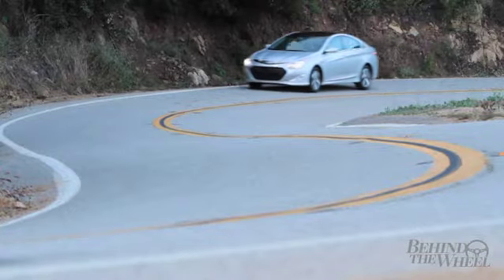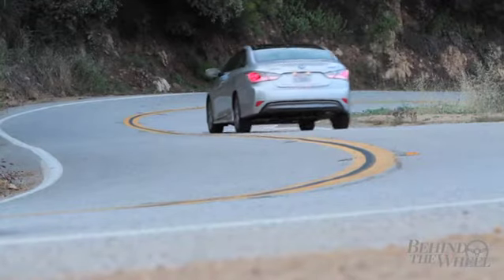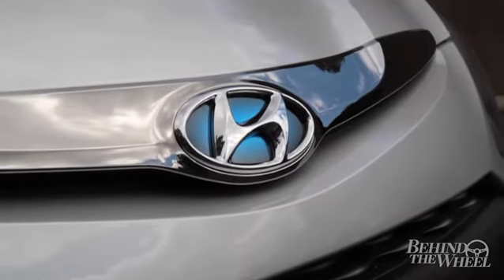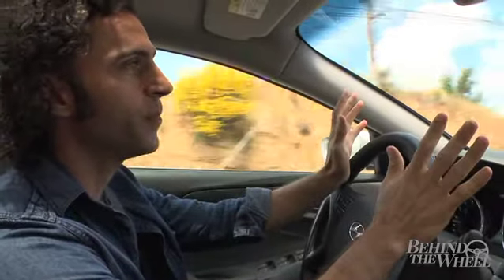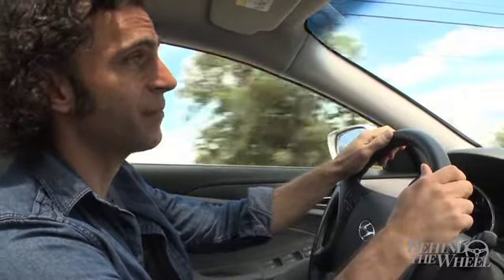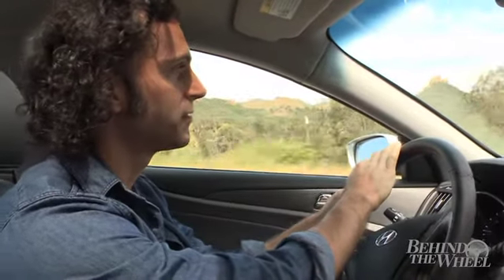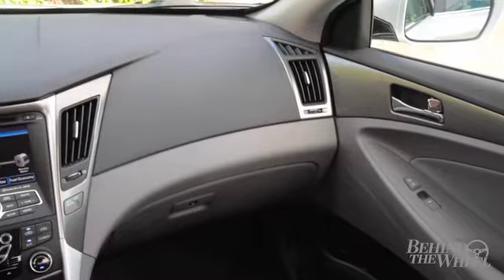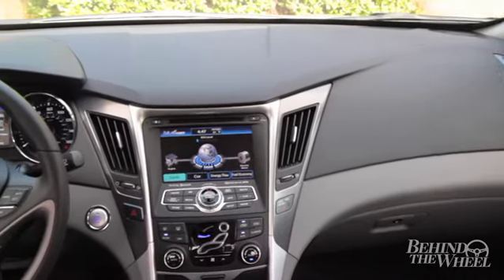Hyundai Sonata Hybrid Behind the Wheel Style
Go Behind the Wheel with Car and Driver contributing editor, Dweezil Zappa, checking out the battery of the Hyundai Sonata Hybrid.

Check out more Behind the Wheel, including a self-guided tour, beauty shots, press & more.